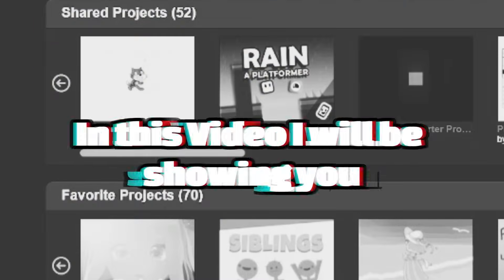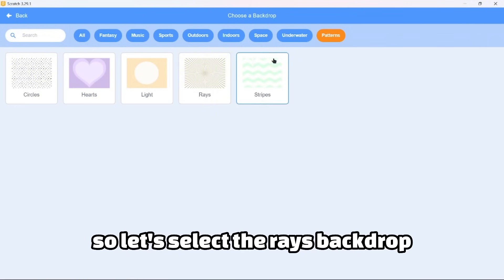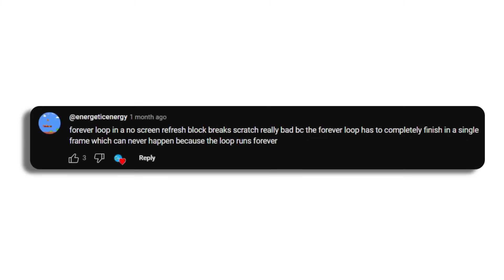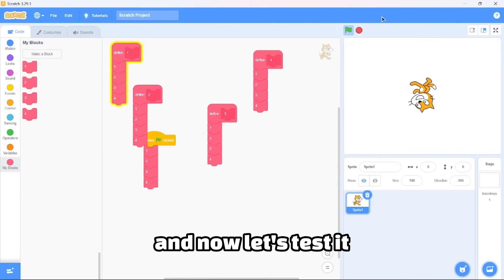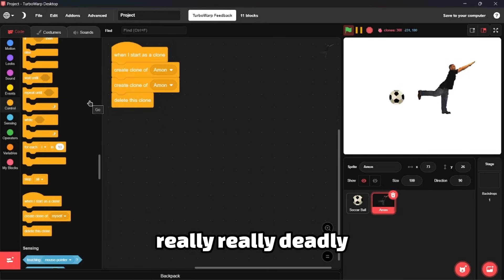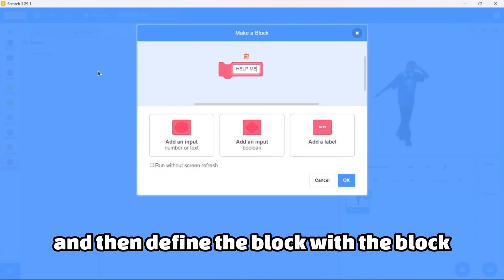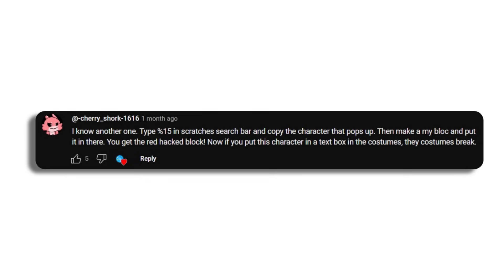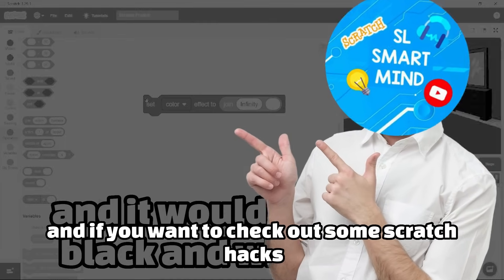NEVER DO this on SCRATCH ! | EP 2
In this video I will be showing you some other ways of BREAKING SCRATCH !!!